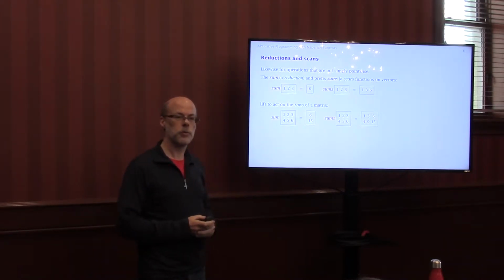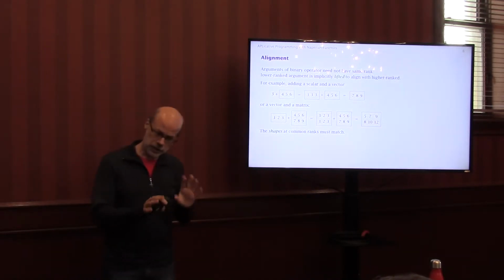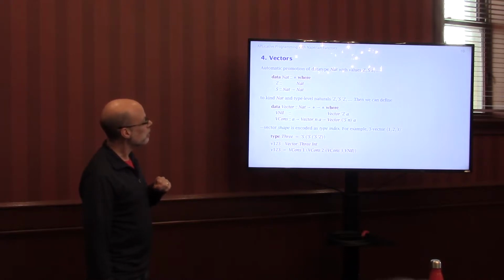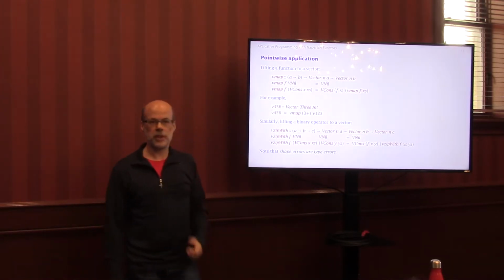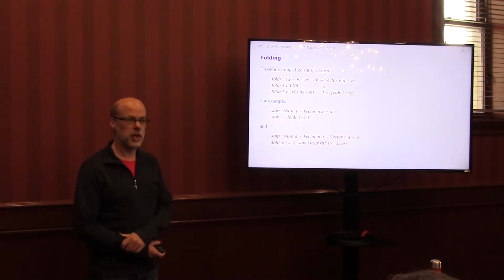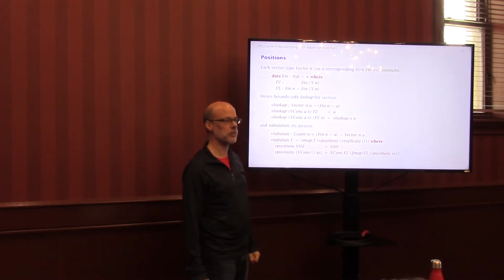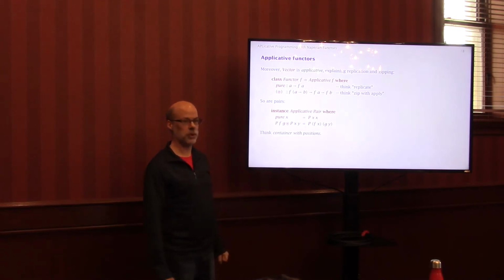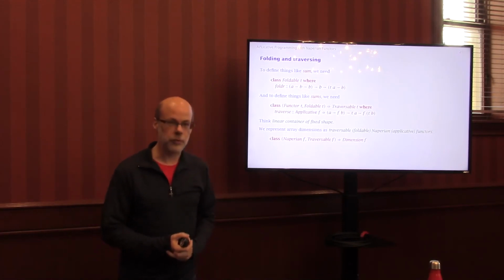APLicative Programming with Naperian Functors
APLicative Programming with Naperian Functors, presented by Jeremy Gibbons.